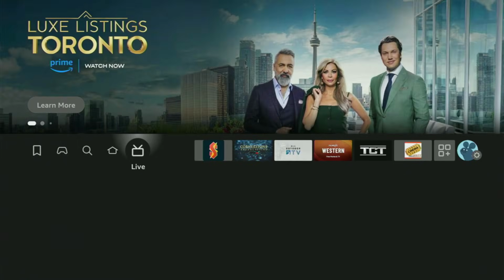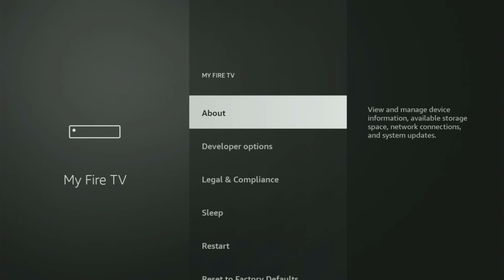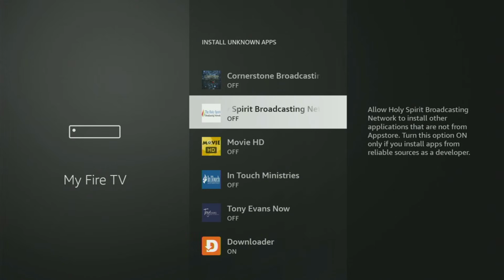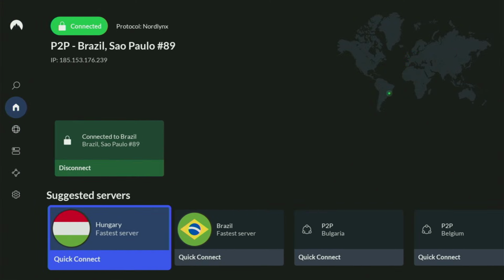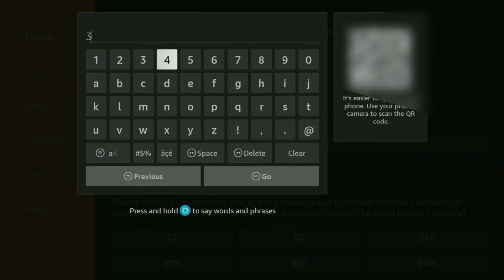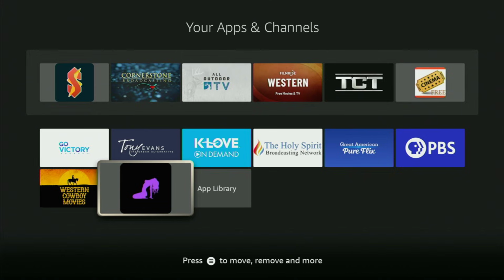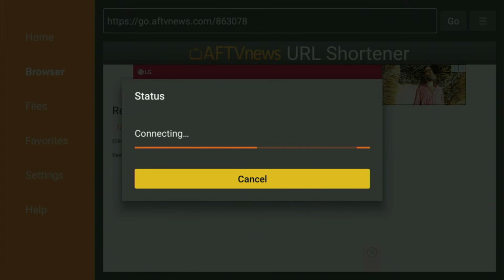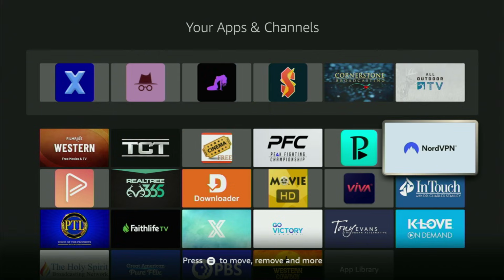MINDBLOWING Spicy Firestick Apps (you didn't know about)